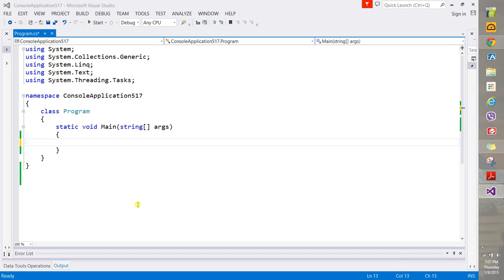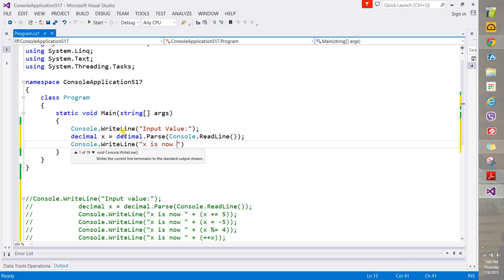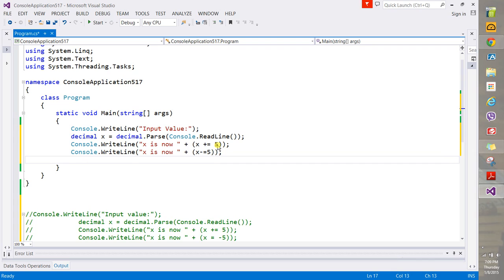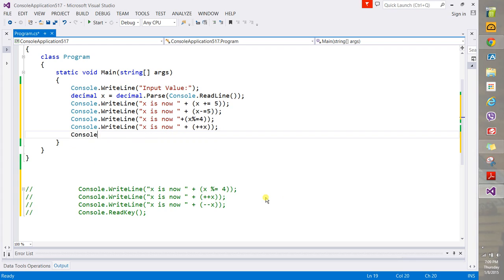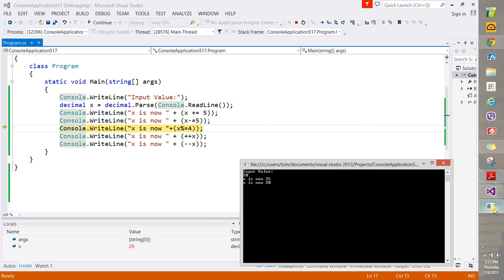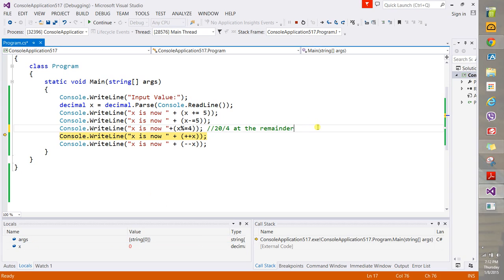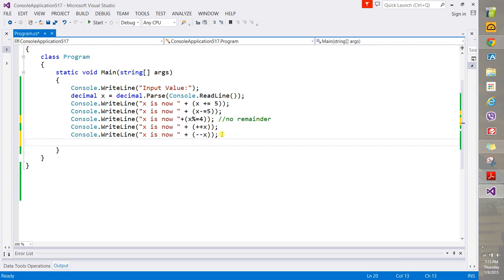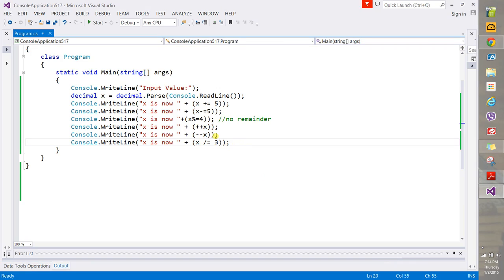003 Operators That Evaluate and Assign